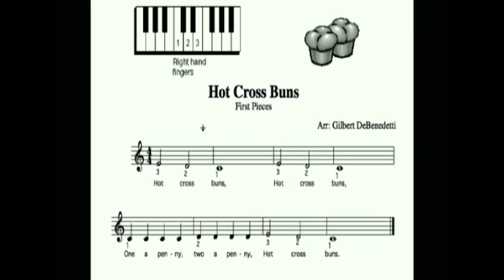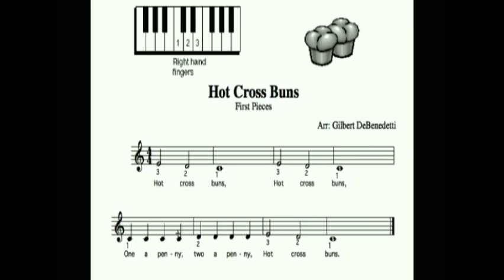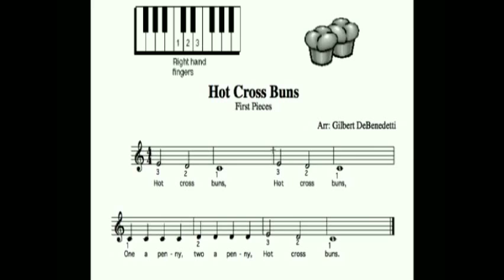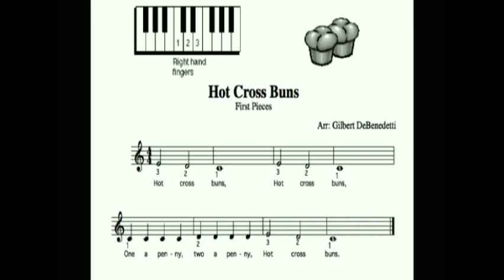Hot Cross Buns--Tutorial 3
Learn to play "Hot Cross Buns" on the piano! and then play this tutorial (third of three).